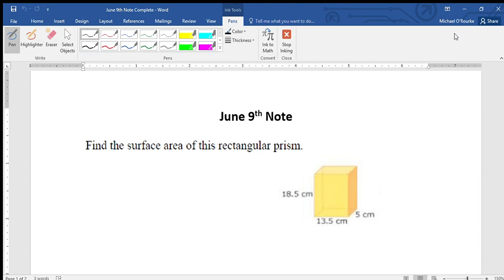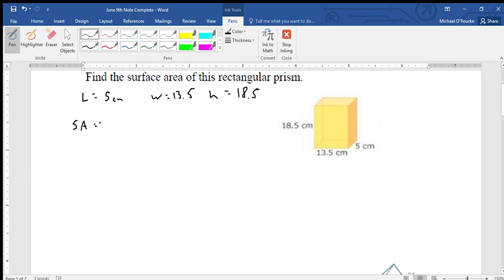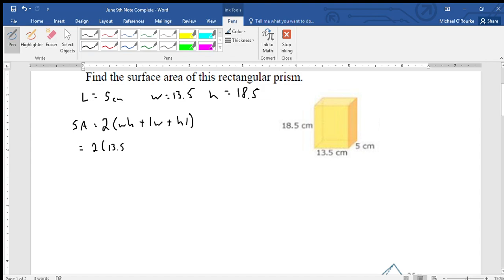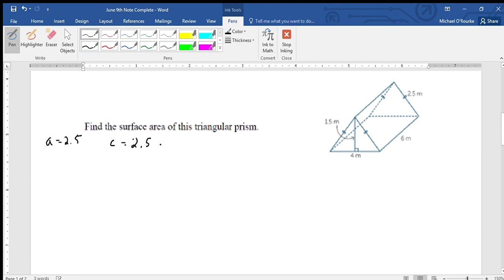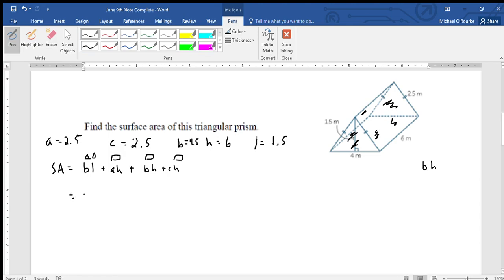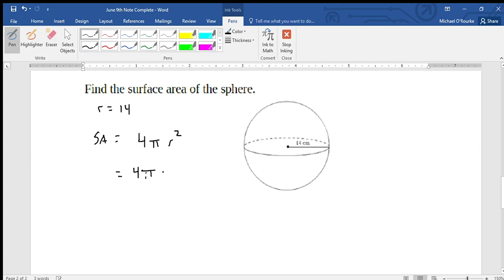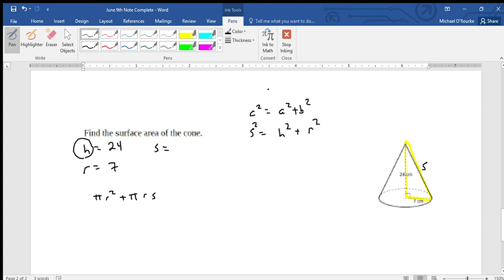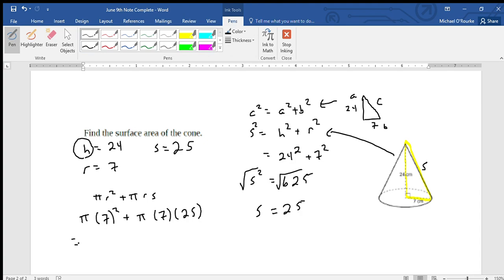June 9th Note Complete